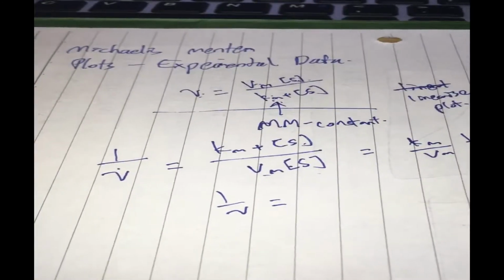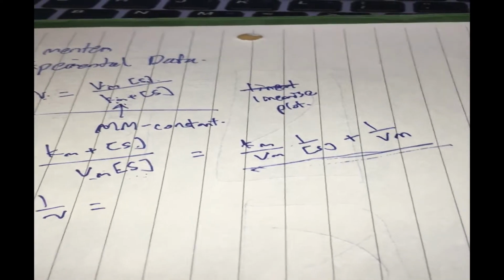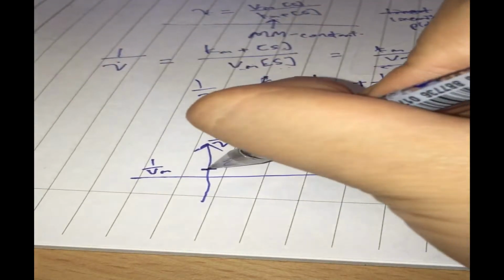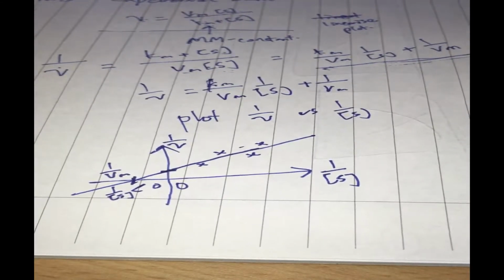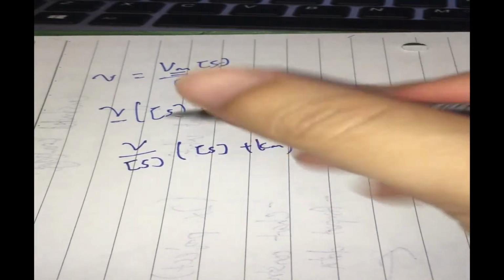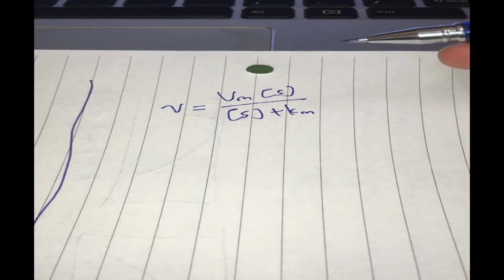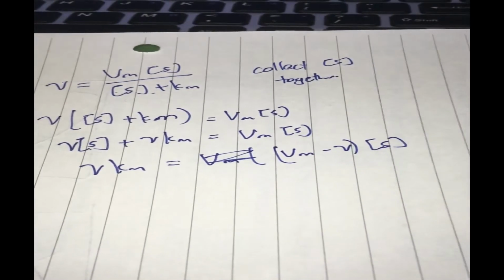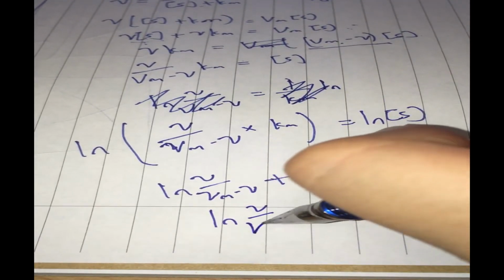Enzyme Kinetics MM plots part i